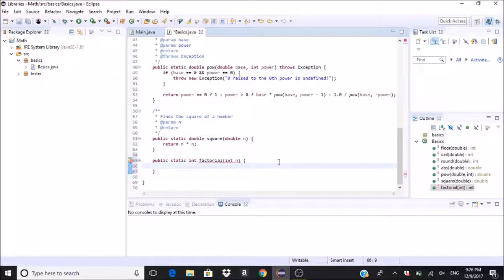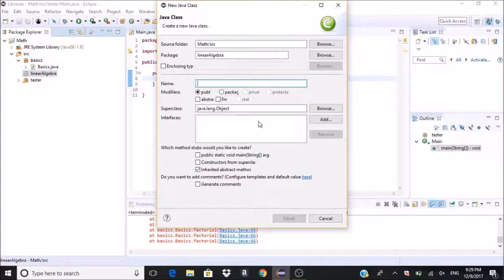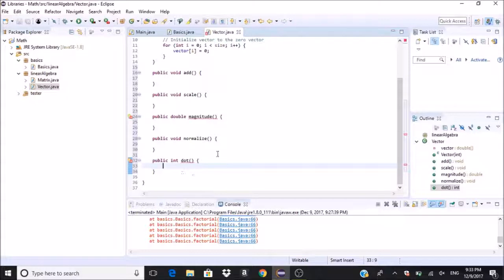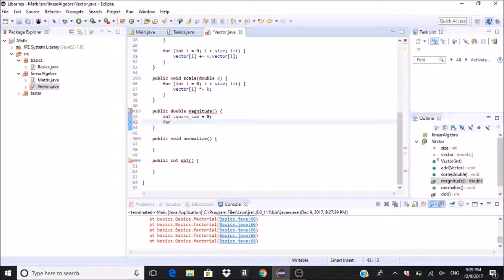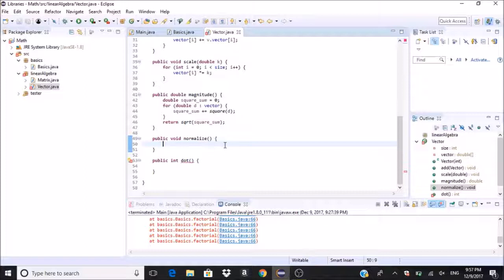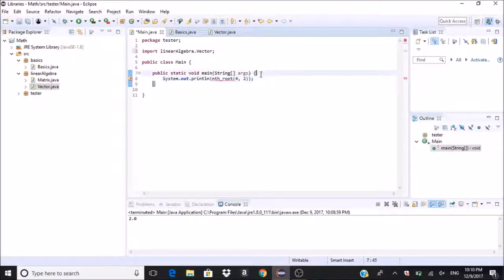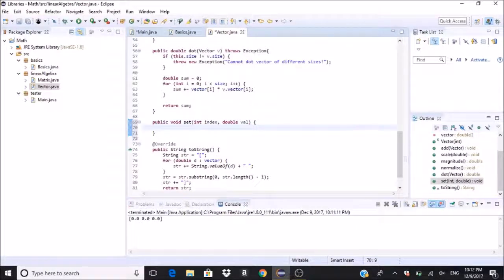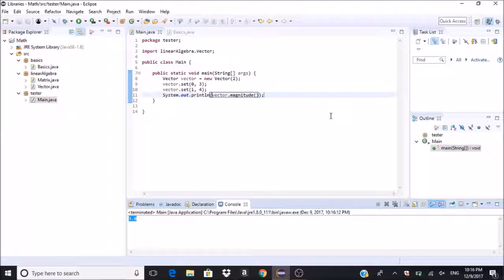Making Math Library in Java (Part 3 - Vectors)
We write a Vector file today. This is the beginning of the Linear Algebra part of this series. We will most likely move onto the Matrix file next time.

As always, if you have functions that you want to suggest for this file, you are highly encouraged to suggest them. When you suggest functions, please provide a description of the function unless the function name is self-explanatory.

All comments, suggestions, and questions are welcome in the comments section.